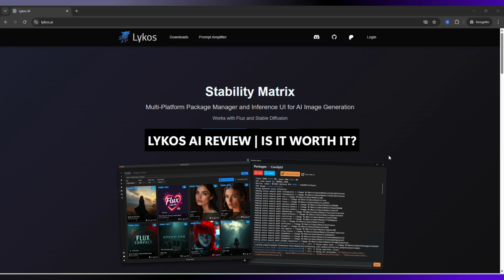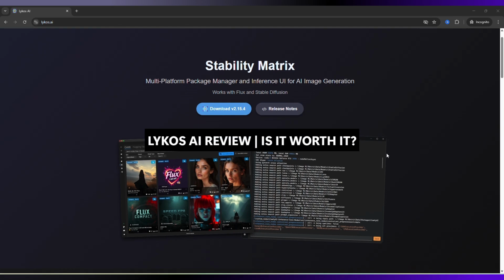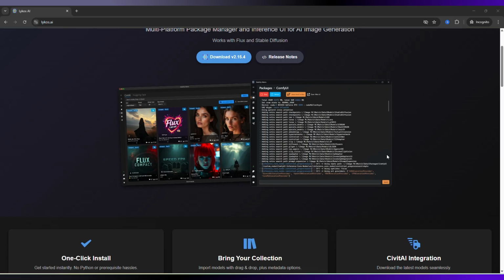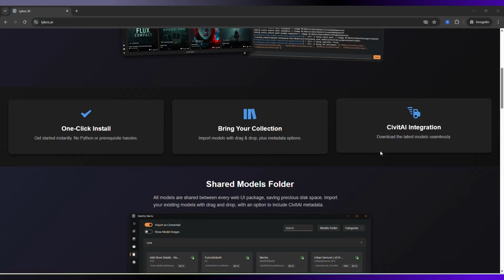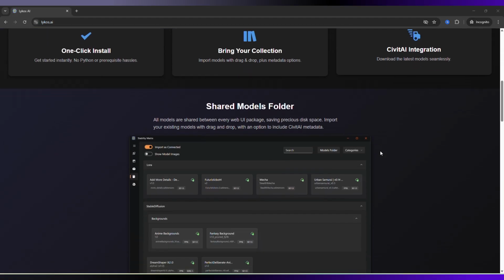Lykos AI Review | Is It Worth It?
📱 In this video, I’ll walk you through Lykos AI Review | Is It Worth It?

Timestamps
0:00 Intro
0:07 Tutorial